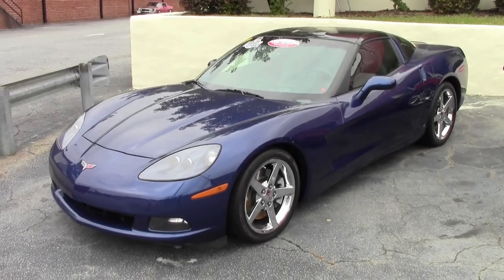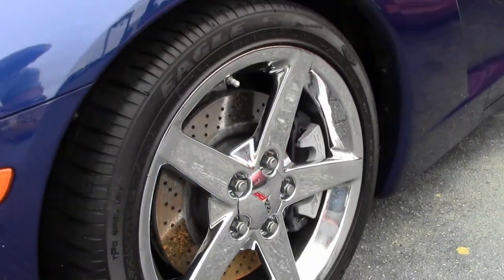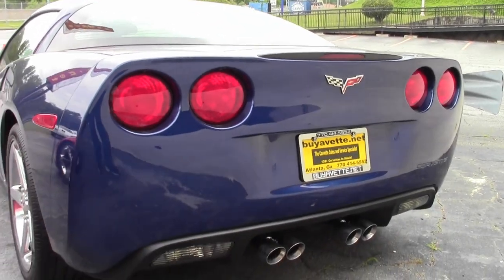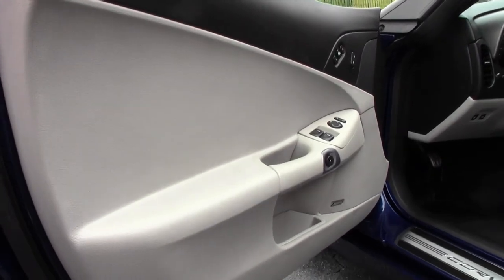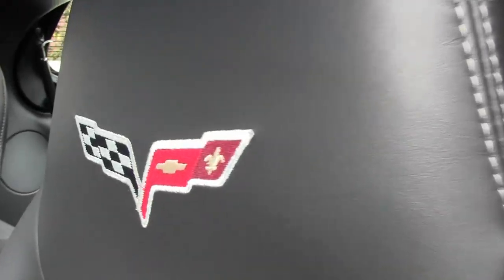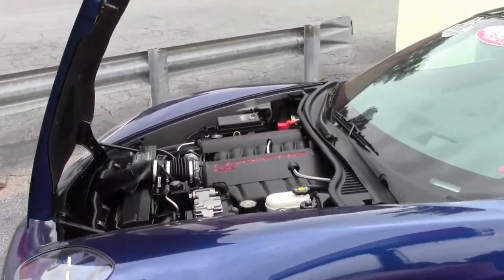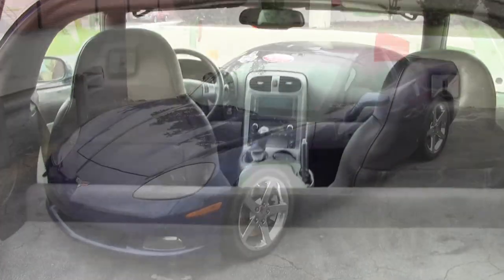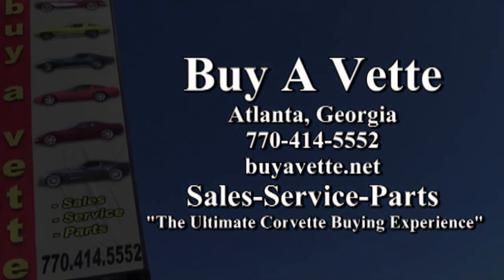2007 Corvette Z51 3LT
2007 Corvette Z51 3LT For Sale

LeMans Blue exterior, Ebony/Gray interior, glass top.

400hp LS2 engine, 6 speed manual transmission, posi rear-end.

Factory features include the $4,945 3LT Preferred Equipment Group (Heads Up Display, memory package, tilt-n-tele, dual power heated sport seats with airbags, universal garage door transmitter), Z51 Performance Handling package, chrome wheels, Bose CD/XM/MP3 stereo with Navigation and steering wheel controls, OnStar, two tone seats with embroidery, LeMans Blue tintcoat upcharge, dual zone electronic climate control, HID headlights, keyless entry and start, fog lamps, power windows, power locks, power steering, power brakes, power mirrors, cruise control, ABS, traction control, Active Handling.

Coming with a clean one owner Carfax and LOADED with options, this 2007 Corvette Z51 shows just 13,731 miles, and is in OUTSTANDING condition inside and out! This car's paint is vg-exc, with a stunning shine. Glass top is vg-exc as well, as are the factory chrome wheels. Correct Goodyear Eagle F1 Supercar EMT runflat tires show an average of 7/32nds (78%) tread depth remaining in the front, and an average of 8/32nds (89%) remaining in the rear. The interior of this 2007 Corvette Z51 shows exc factory leather seats, steering wheel, and center console, and vg-exc door panels. This car is completely factory stock, features a corrosion-free subframe, has been fully serviced, and all instrument gauges, lights, turn signals, brakes, engine, transmission and rear-end are all in good operating condition. Please do not assume that this is an average condition Corvette, as Buyavette specializes in "hand-picked Corvettes" that are loaded with expensive factory options. All of our Certified Corvettes are way above average condition for the miles. In addition, they are all fully serviced. Consider that sellers rarely spend money getting full service before offering their car for sale. Dealers typically only wash the car before offering it for sale. We however adhere to strict quality control standards when purchasing, as well as inspections and service. All Certified Corvettes are fully serviced and ready to enjoy. 13K Miles.